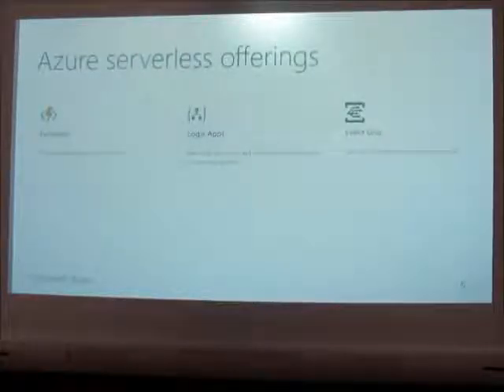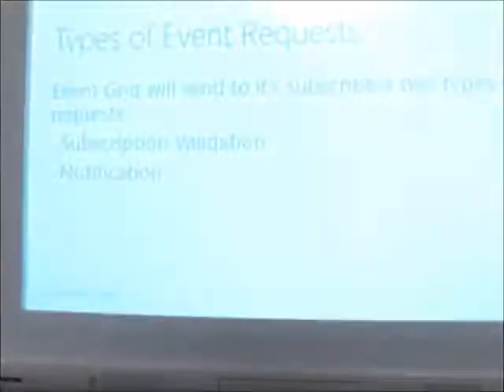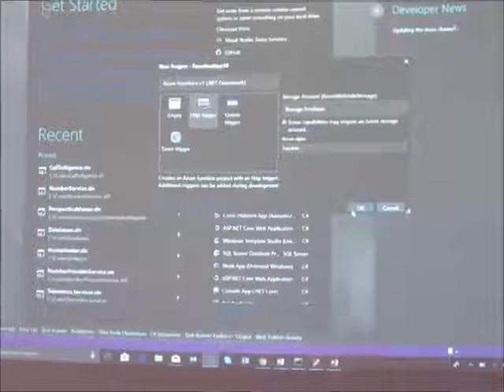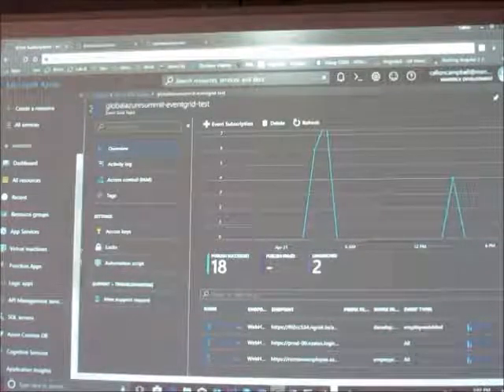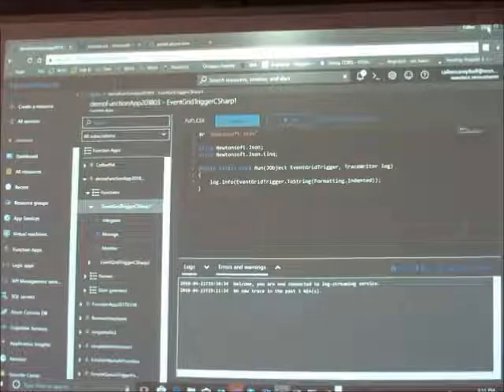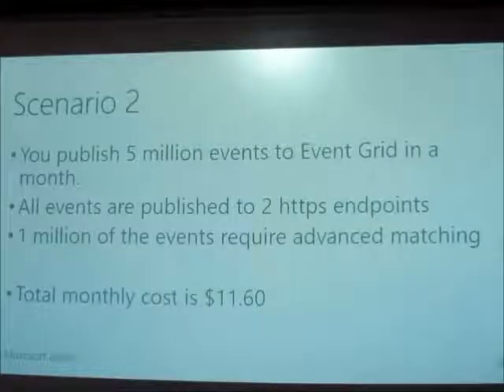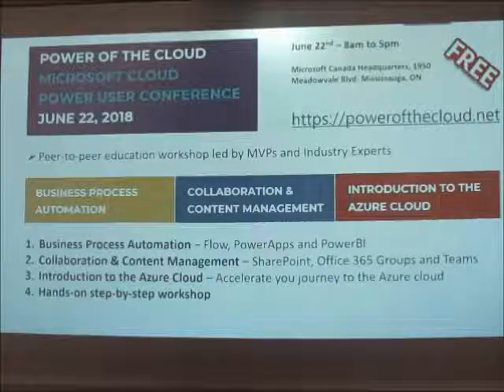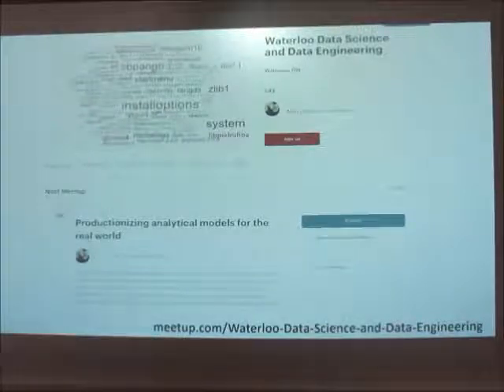Cloud Event Driven Architecture. Azure Event Grid introduction. April 2018.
@Flying_Maverick talk @WRAGmeetup April 21, 2018